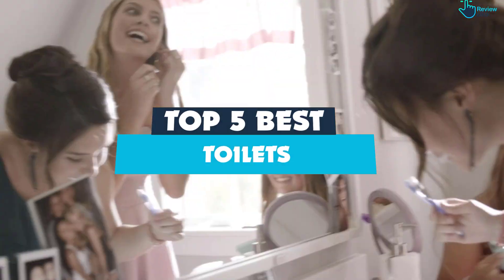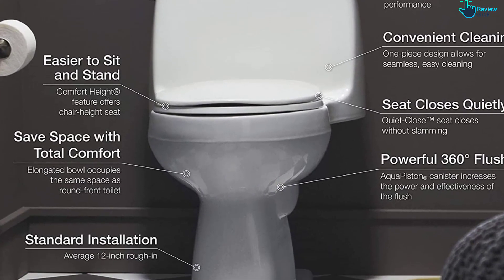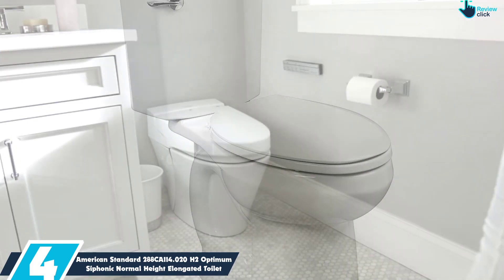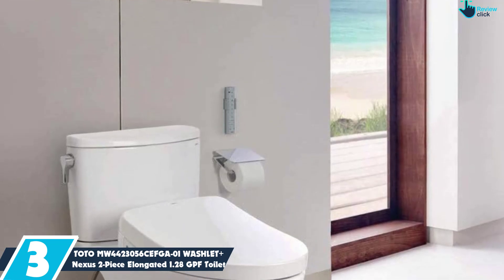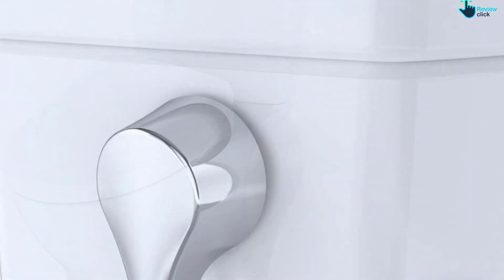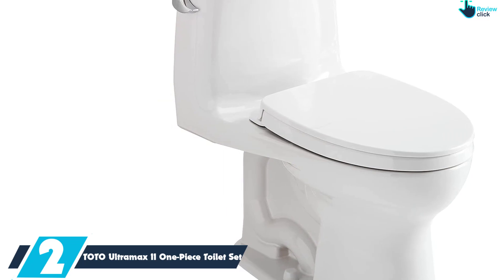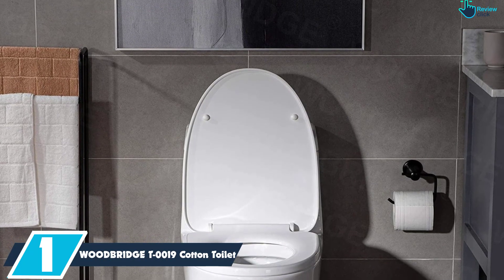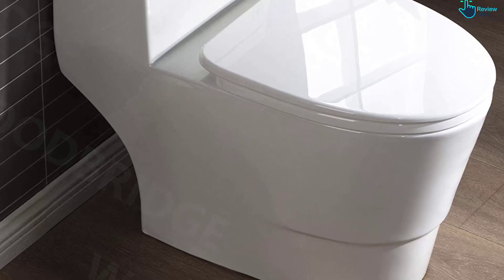Top 5 Best Toilets in 2024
▶️ 5. Kohler 3810-0 Santa Rosa Comfort Height Elongated 1.28 Gpf Toilet

▶️ 4. American Standard 288CA114.020 H2 Optimum Siphonic Normal Height Elongated Toilet

▶️ 3. TOTO MW4423056CEFGA-01 WASHLET+ Nexus 2-Piece Elongated 1.28 GPF Toilet

▶️ 2. TOTO Ultramax II One-Piece Toilet Set

▶️ 1. WOODBRIDGE T-0019 Cotton Toilet